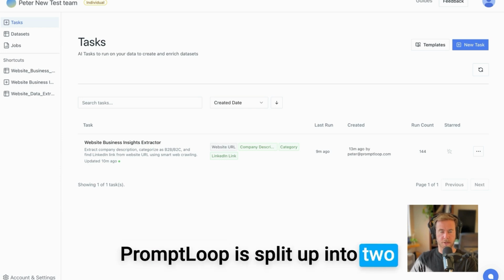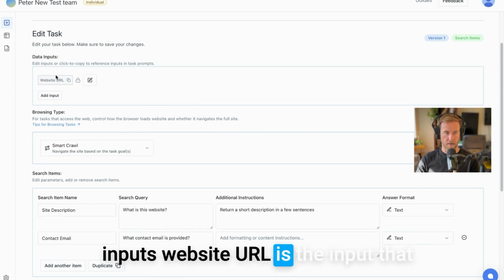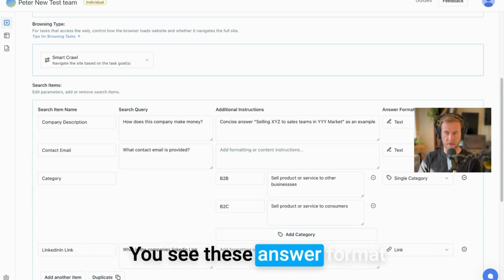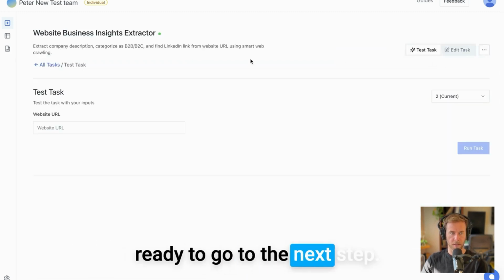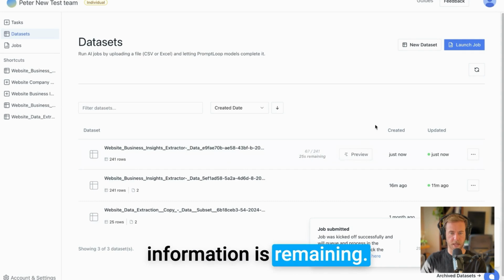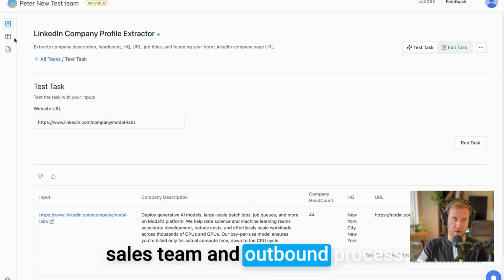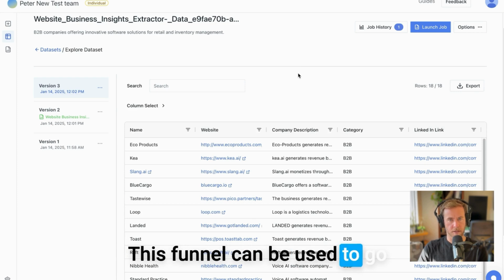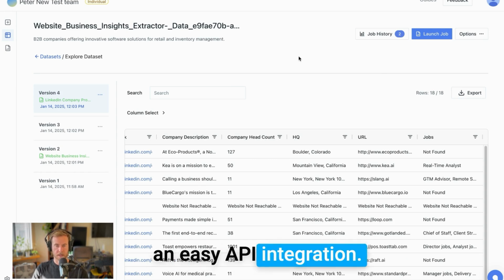How to 10X Your Sales Research with AI Web Scraping (Step-by-Step Tutorial)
🔎 Learn how to automate lead research and scale your sales outreach using AI web scraping. In this tutorial, we'll show you how to:

Research thousands of companies simultaneously
Extract company data, headcount, and LinkedIn info automatically
Build custom datasets for your sales team
Integrate with HubSpot and other CRMs
Save 80% of manual research time

Perfect for SDRs, BDRs, sales leaders, and anyone looking to scale their outbound efforts. Stop spending hours on manual research - let AI do the heavy lifting.
Thumbnail Ideas:

Split Screen Layout:

Left: Exhausted sales rep with multiple tabs open
Right: Organized spreadsheet with green checkmarks
Text overlay: "STOP Manual Research!"
Small clock icon: "Hours → Minutes"

Before/After Style:

Left: "Manual: 5 leads/hour"
Right: "AI: 500 leads/hour"
Eye-catching arrow between them
Bold "10X" text in corner

Action Shot:

Screen showing PromptLoop interface
Large text: "AI Sales Research"
Small "Step-by-Step" badge
Progress bar showing "10x faster"
Dollar signs or graph showing ROI

I recommend going with option 1 as it immediately connects with the pain point of manual research while showing the solution, which should drive higher click-through rates from tired sales teams looking for automation solutions.